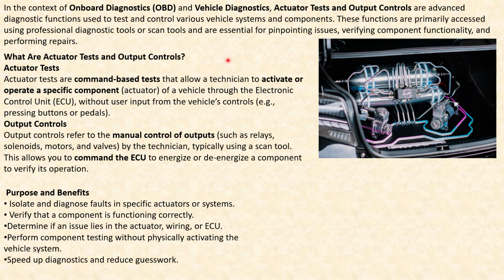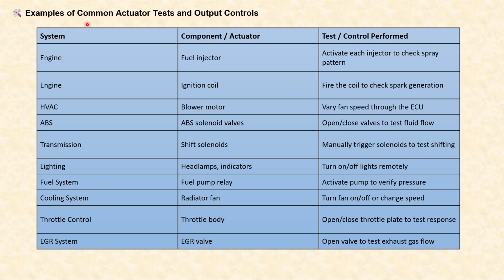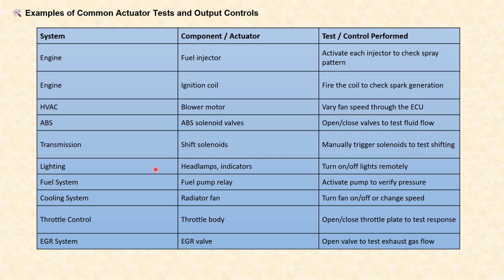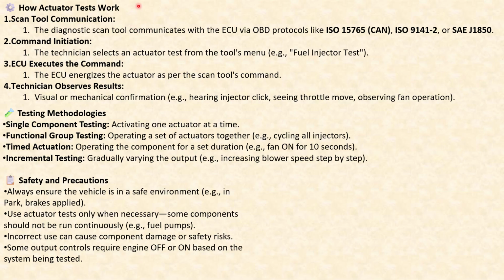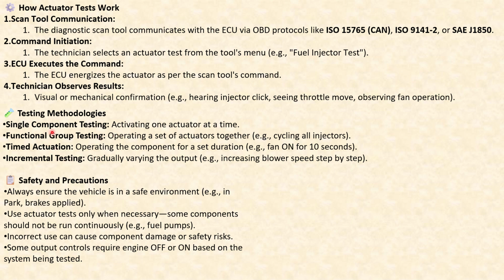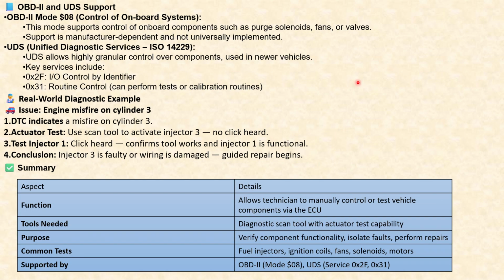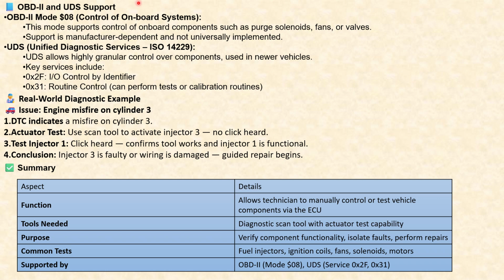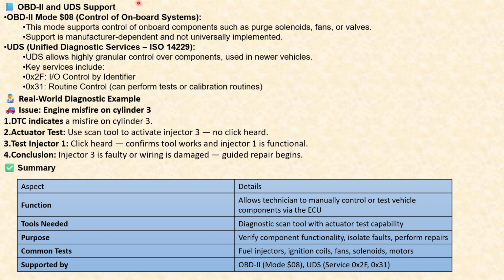Actuator Tests and Output Controls